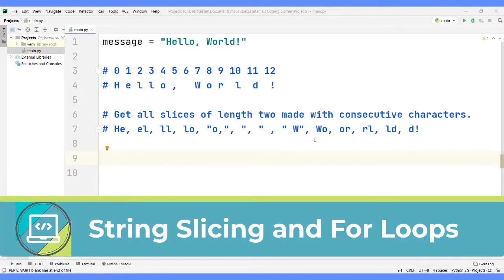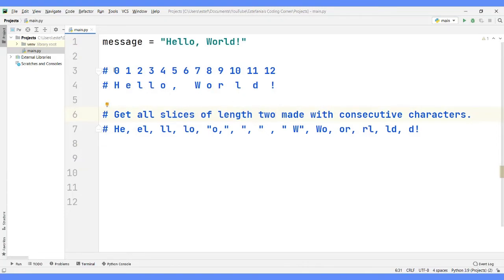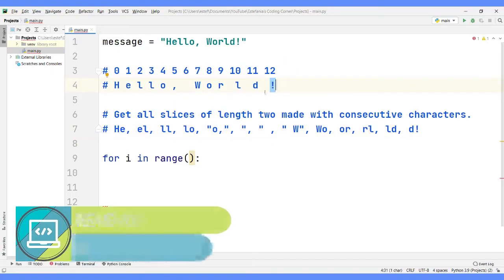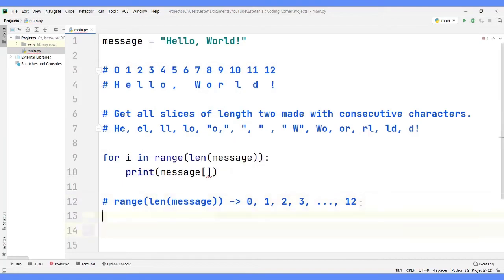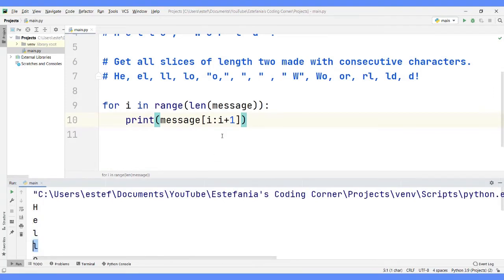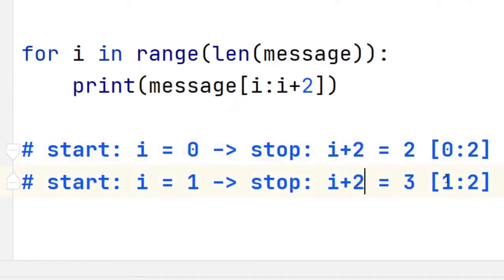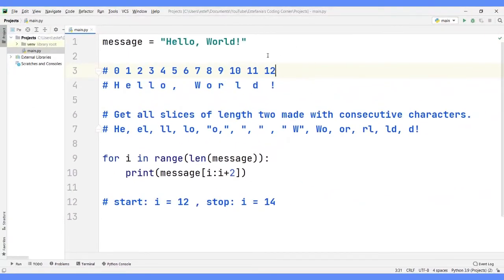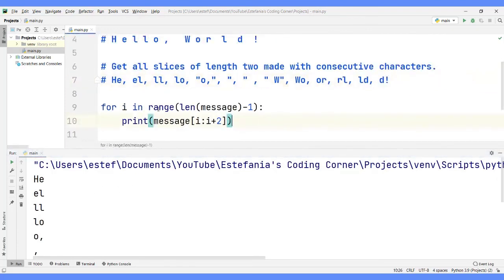String Slicing Example With For Loops In Python programming language Tutorial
Learn how to work with string slicing in Python using for loops and loop variables to update the value of the parameters automatically. This video demonstrates this with a step-by-step example.